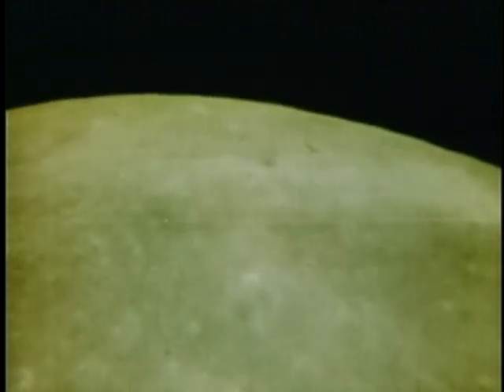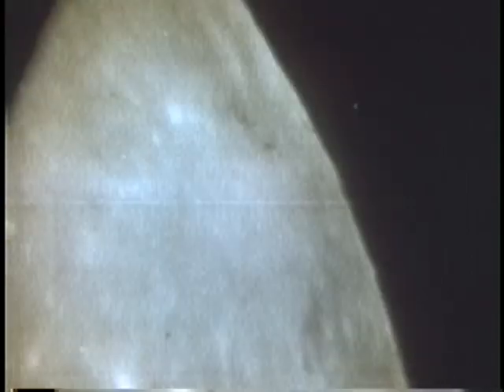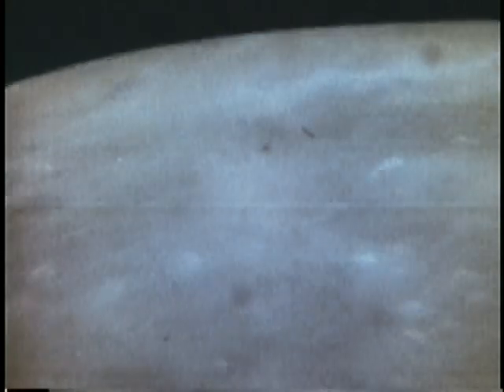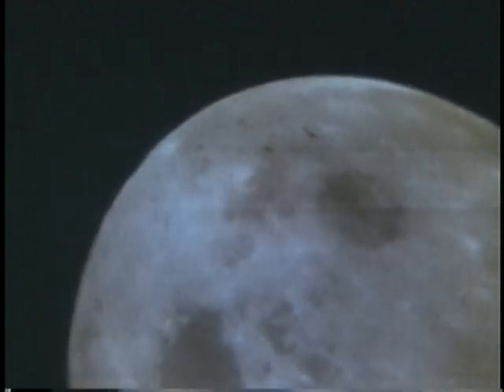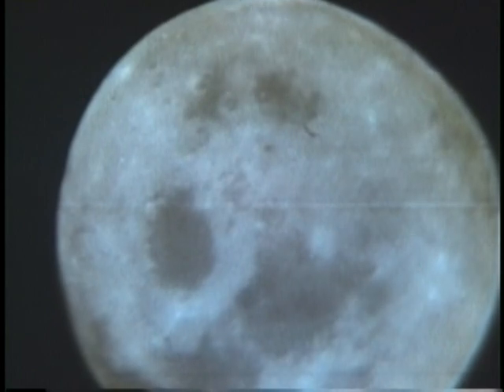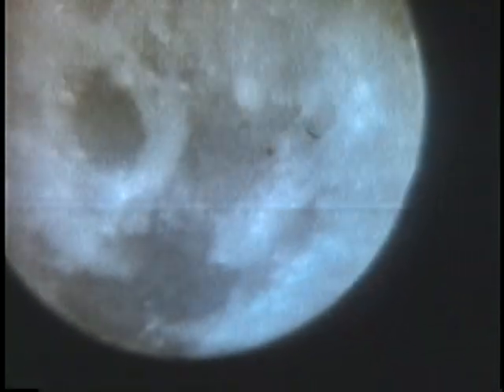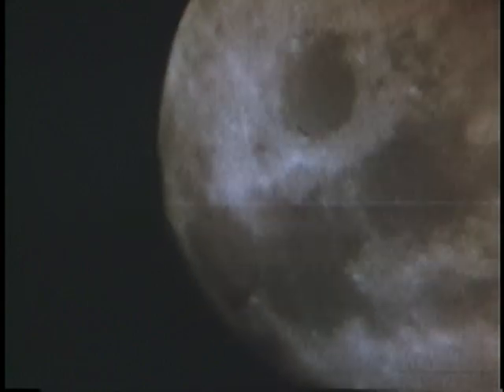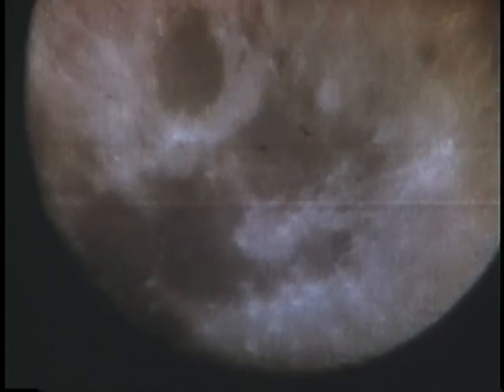Apollo 10 TV transmission - 137:50:51 GET - Moon, Post TEI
Television transmission from the Apollo 10 Command Module on the seventh day of the mission, beginning at 137h 50m 51s GET showing views of the receding Moon after the TEI manoeuvre.